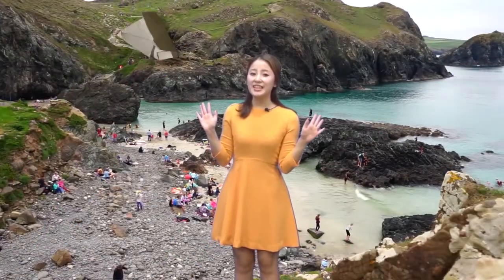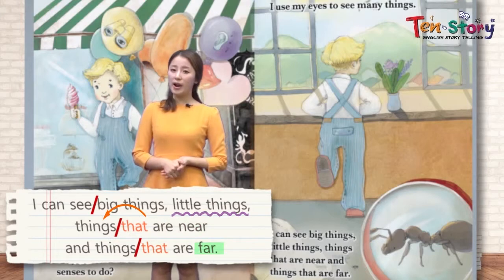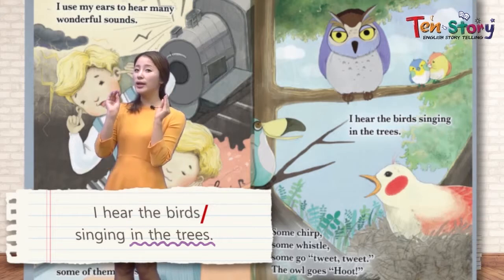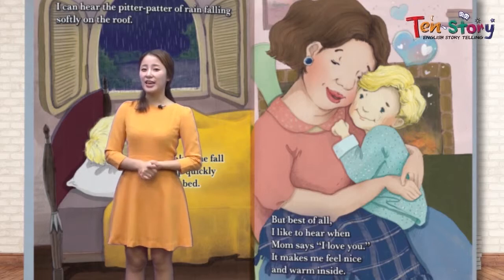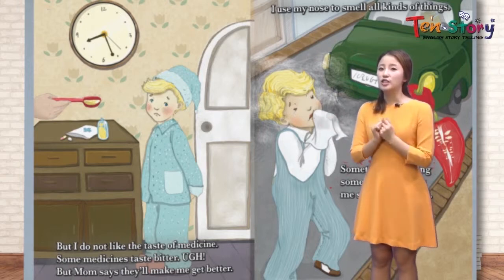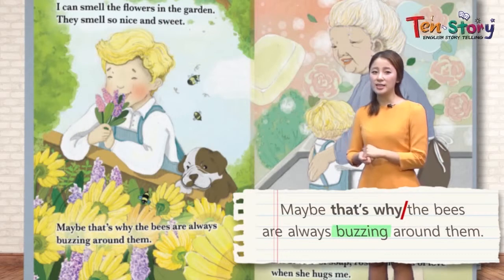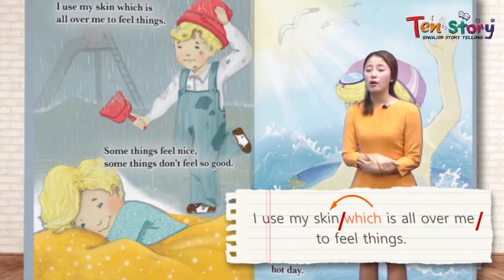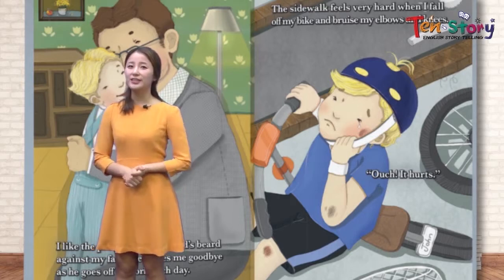Do You See What I See? - 영어동화책으로 재미있게 배우는 자기주도 영어학습